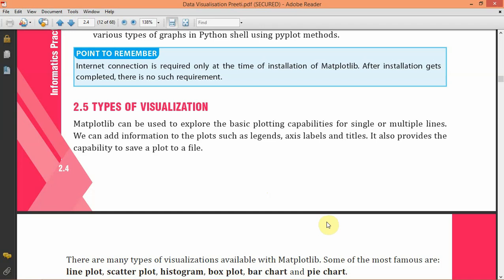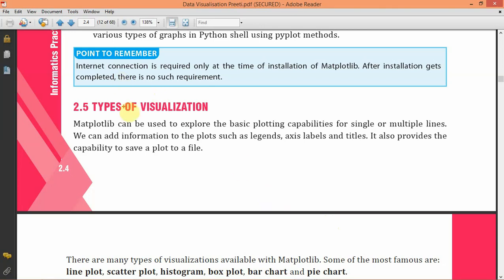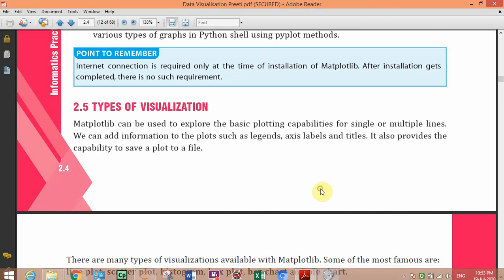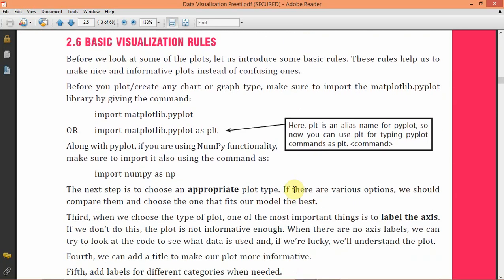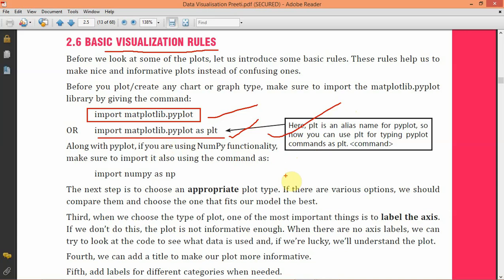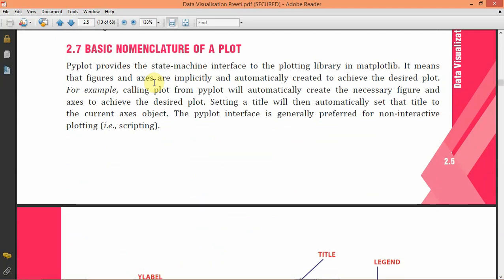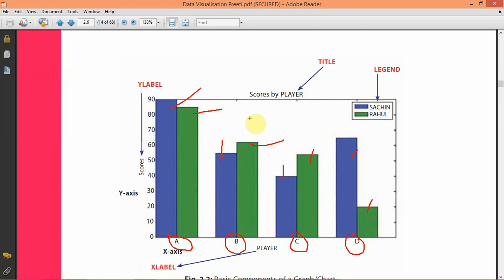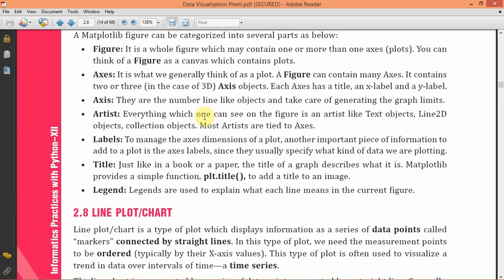Different Components of a Graph/chart and Creating a Line chart.